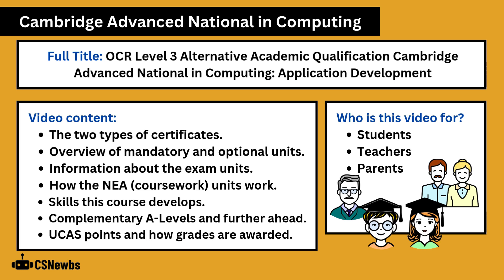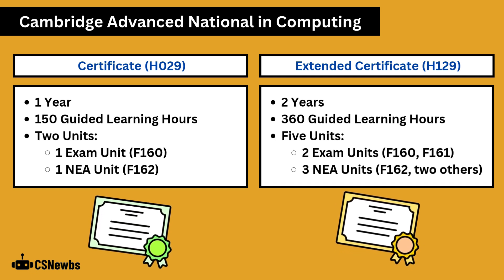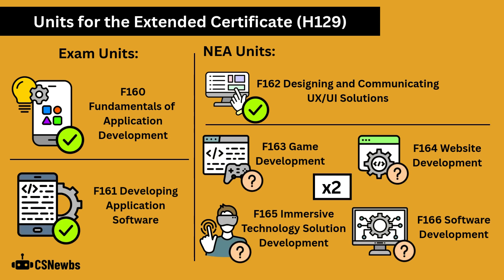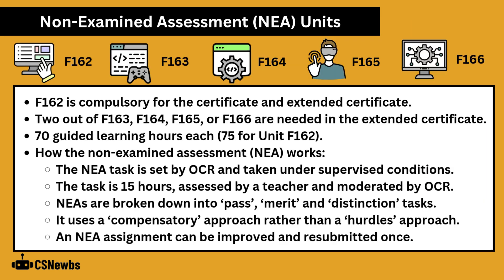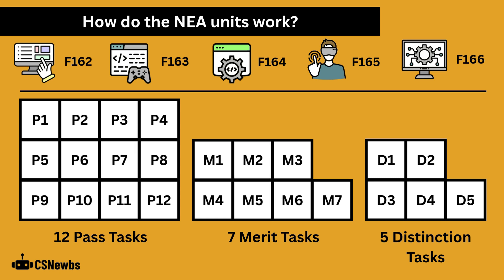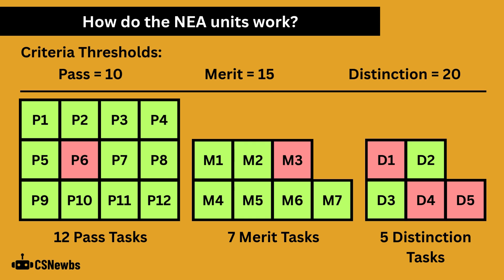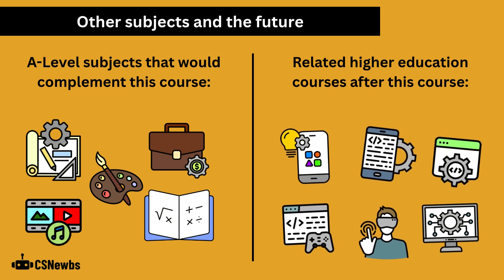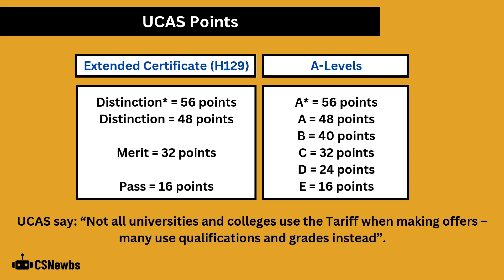Cambridge Advanced National in Computing (AAQ) | Everything You Need to Know!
🧠 Content:
This video provides a summary of the 'Cambridge Advanced National in Computing: Application Development' qualification with key information such as the different units, how exams and the NEA assignments work and are marked, relevant skills, complementary courses, mark allocation and UCAS points.

🎓 Course:
- Units: F160: Fundamentals of Application Development / F161: Developing Application Software / F162: Designing and Communicating UX/UI Solutions / F163: Game Development / F164: Website Development / F165: Immersive Technology Solution Development / F166: Software Development

❗The Cambridge Advanced National in Computing (AAQ) is a new qualification for September 2025. Updated versions of this video may appear as the course progresses and information changes. Please consult OCR's website (link above) for the latest information. I am not linked to OCR, I'm just trying to summarise the key information to help students understand the course more clearly.